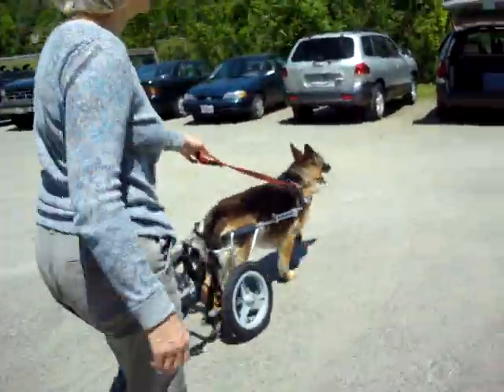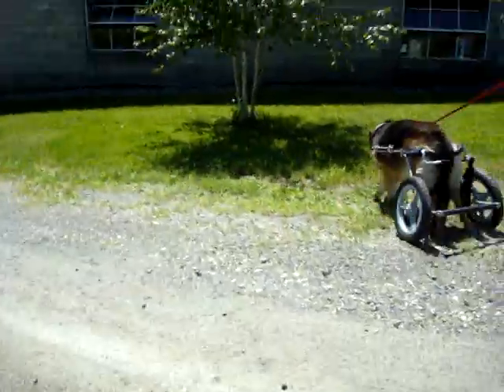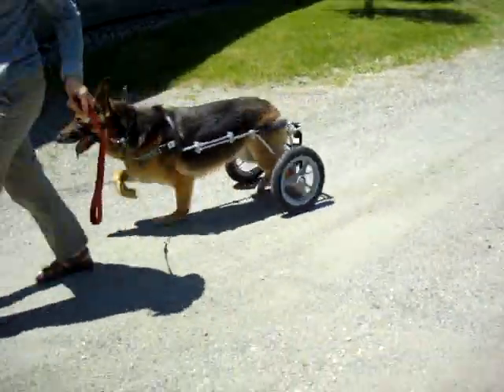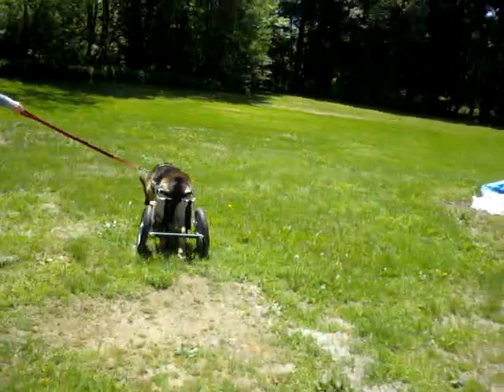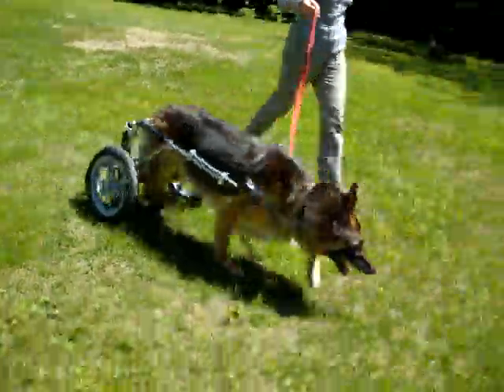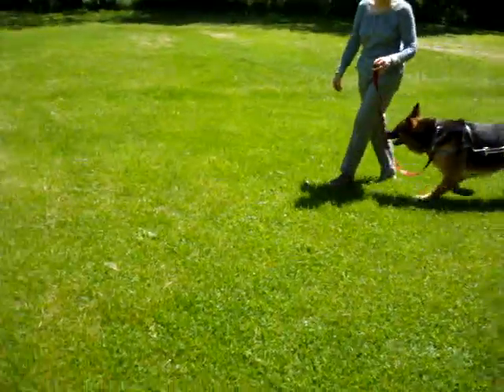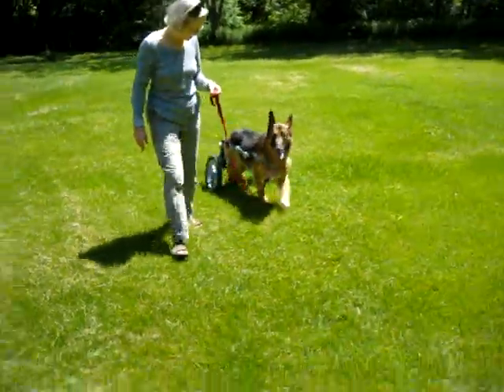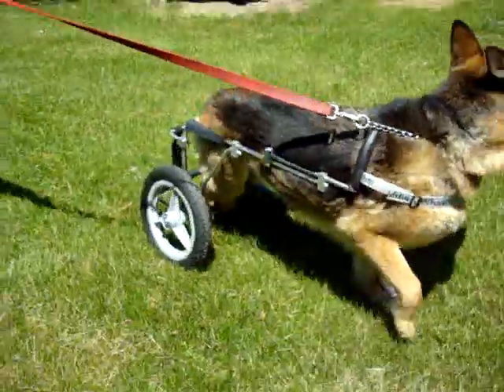Freia GSD in Eddie's Wheels dog wheelchair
Freia, a German Shepard with degenerative myelopathy, tries out her Eddie's Wheels cart for the first time and loves her regained mobility